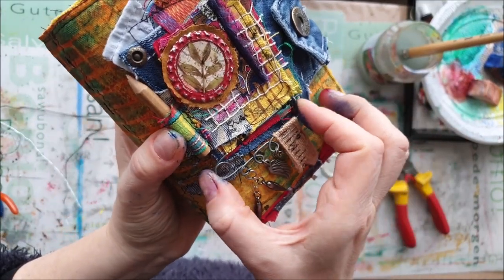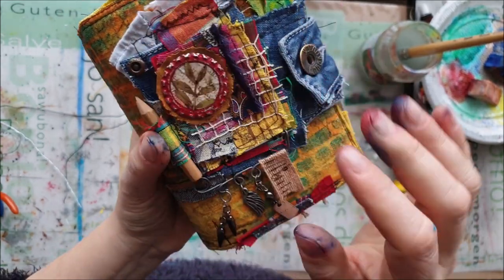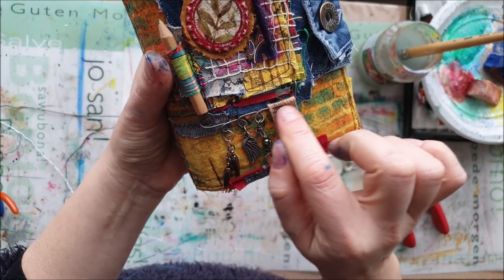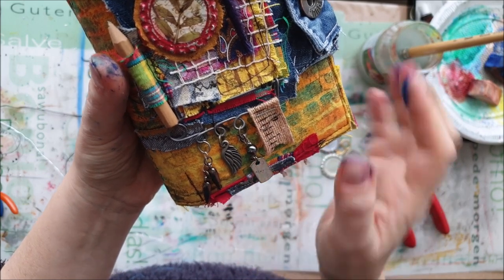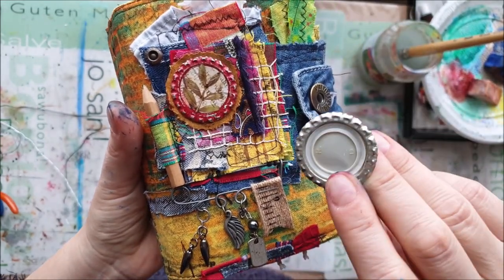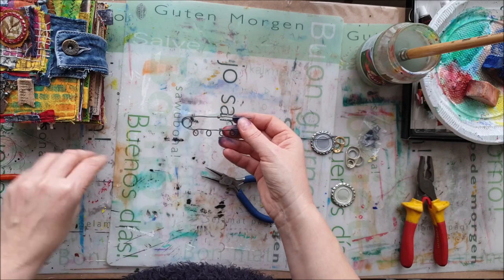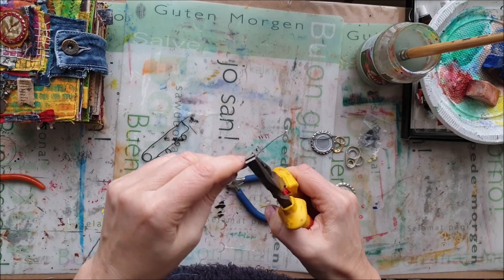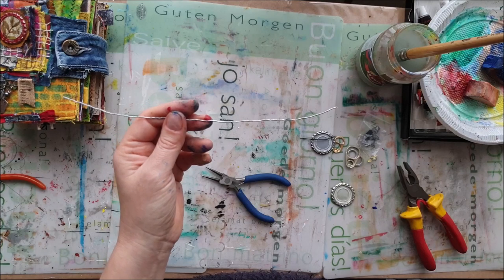making of fabric mixed media book/ part 2/ embellishments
making of fabric mixed media book/ part 2/ making of some embellishments and "how to" of double page attached with 2 cloths pins
the flip through the finished book: